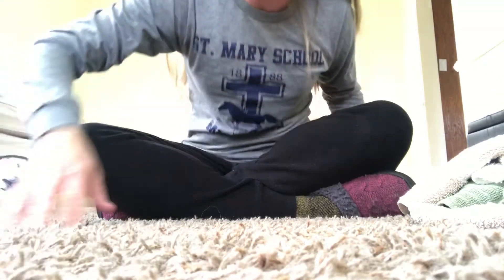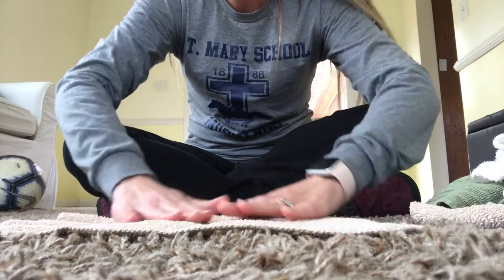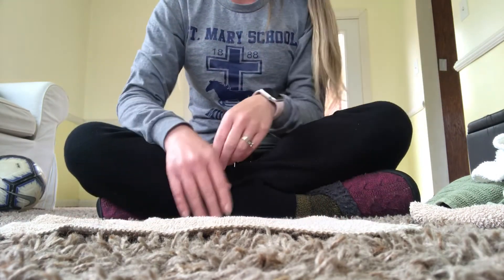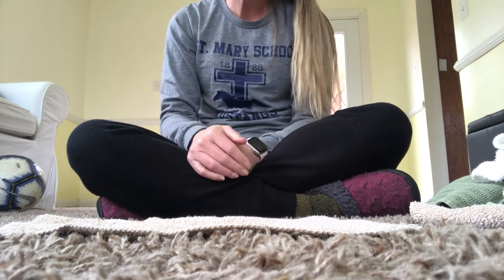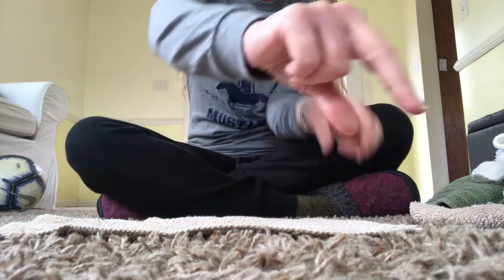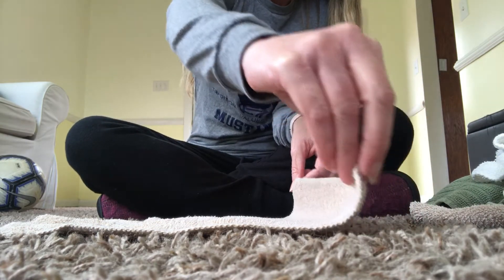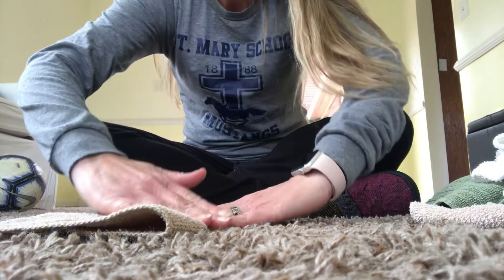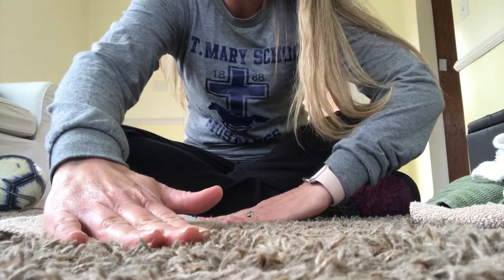Folding wash cloths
Practical life